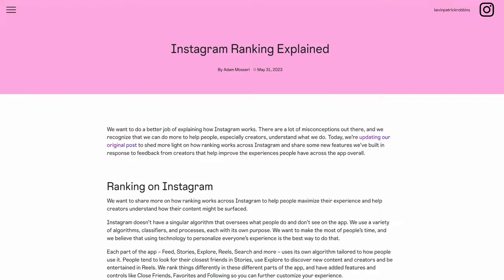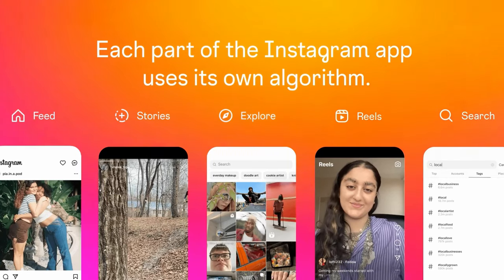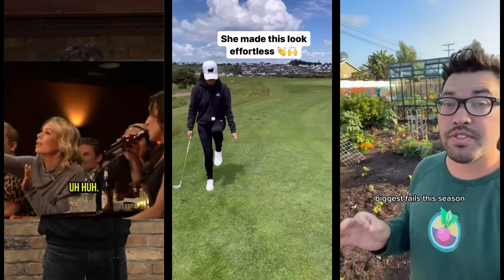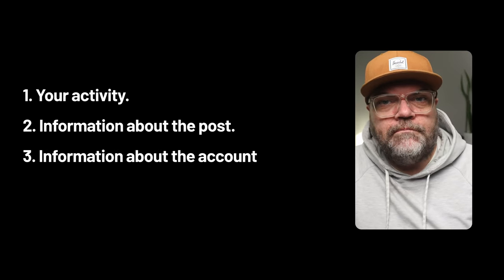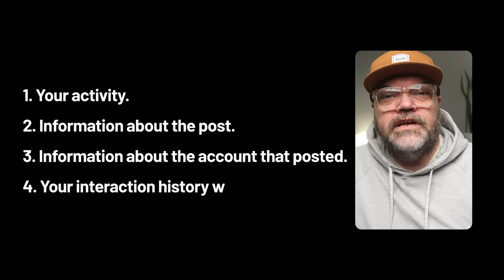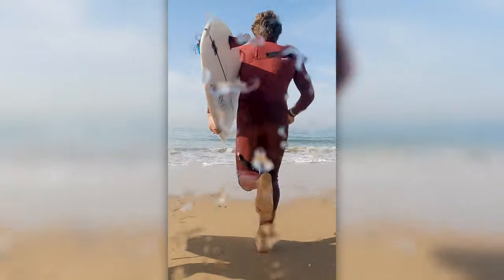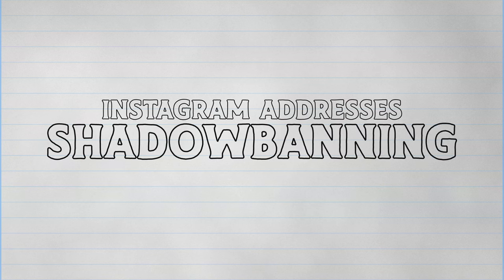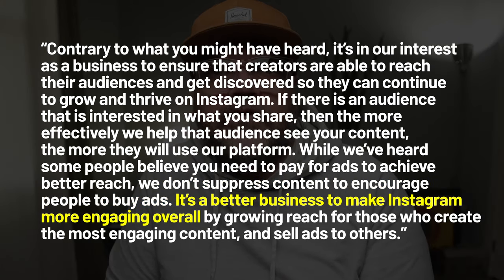How the Instagram Algorithm Works, According to Instagram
Instagram released details about how their algorithm works to rank content in Feed, Reels, Explore, and Stories. In this video, I take an in-depth look at the article to help you better understand what Instagram thinks we want to see and why it thinks that way.

00:00 Intro
02:37 How Instagram Ranks Feed
06:02 How Instagram Ranks Reels
09:37 How Instagram Ranks Explore
11:21 How Instagram Ranks Stories
11:56 Instagram Addresses Shadowbanning